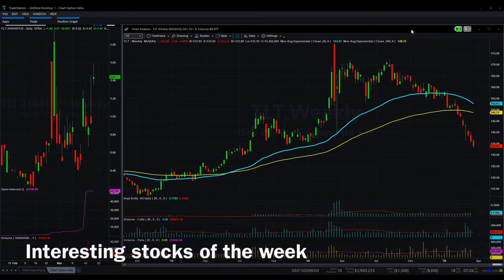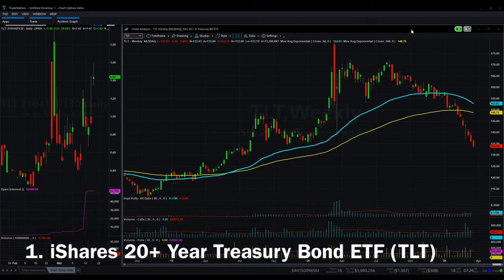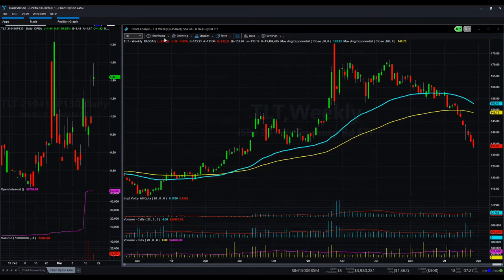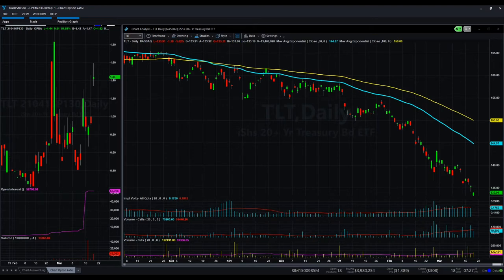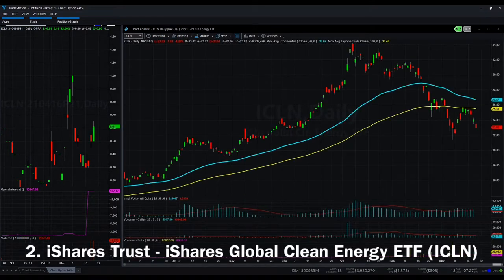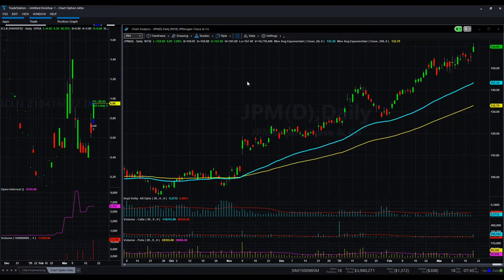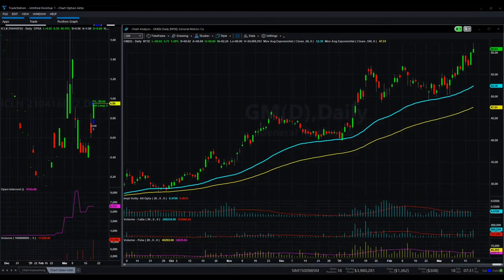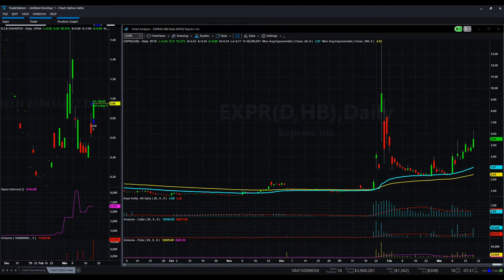AMC,GME,WBS | Where does the journey still go?reddit | With which stocks making money.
Find out now with which stocks and options we have earned good money in the last week and which of them are still interesting this week!